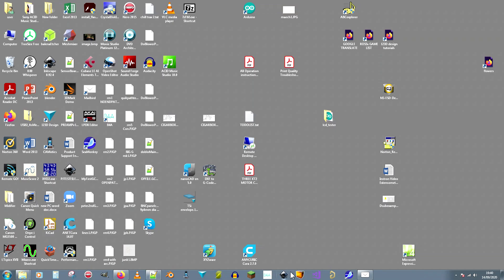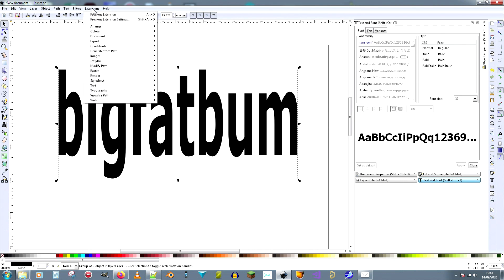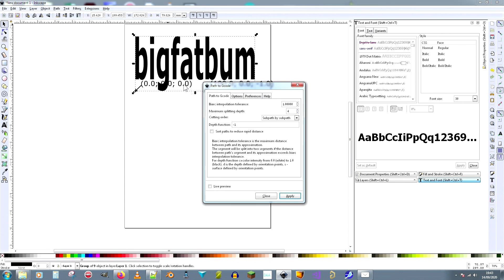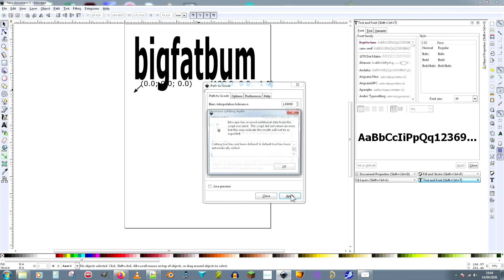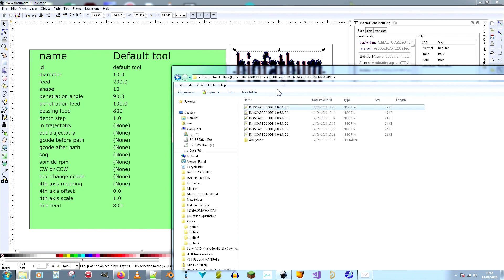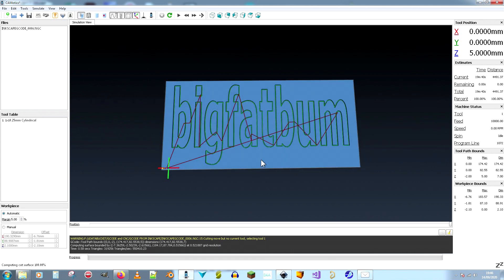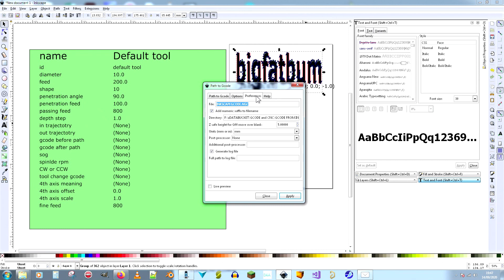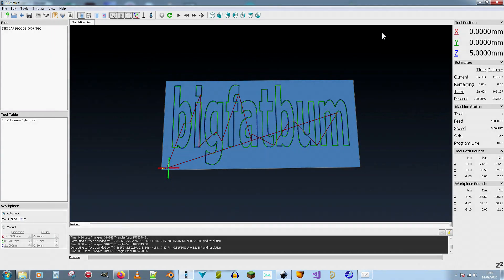A quick HOW-TO make GCODE in INKSCAPE (for Andy) :o)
Just a quick silly example of making some GCODE output from some text in INKSCAPE (V.0.92) and simulating it in CAMOTICS software.